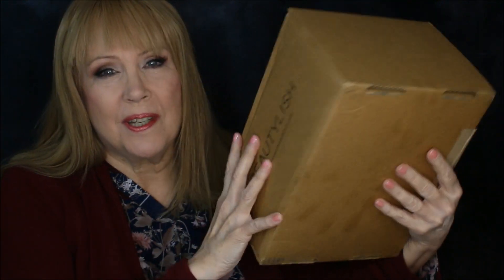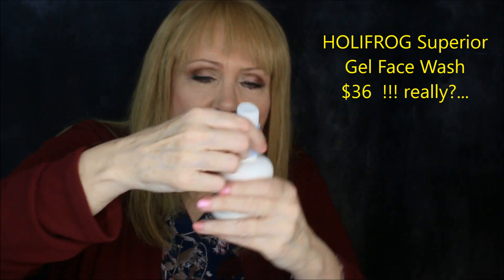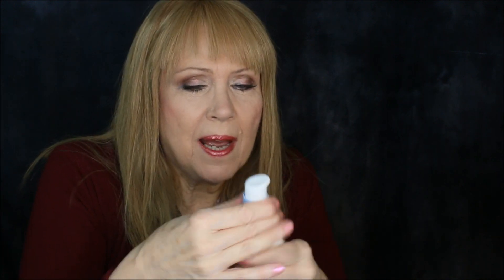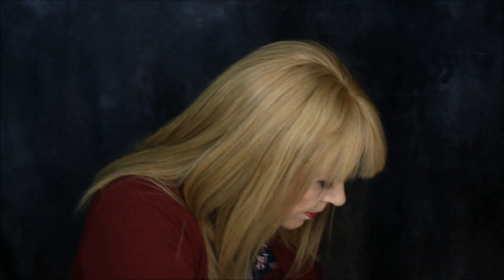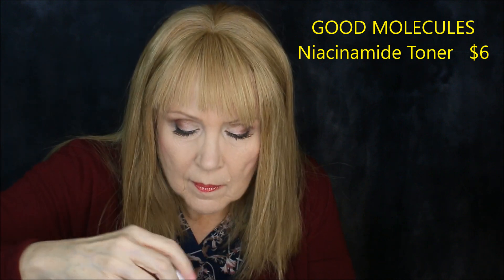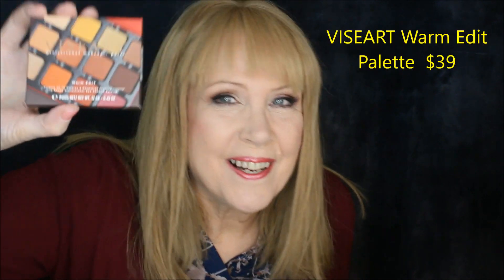My Beautylish LUCKY BAG 2020 Skunked or Extra Lucky?...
Let's open my 2020 Lucky Bag! Did I get Lucky or get Skunked?
See each item and a total value at the end!
These Products I Love and Use Often…
WINE WIPES…
PAULA YOUNG Hair Topper…
My Lights
My Photo Backdrop
Favorite Exfoliator
Teeth Whitening Charcoal
Favorite Makeup Mirror
OTHER CHANNELS OF INTEREST:

I'm In THE DAILY MAIL!

Please do! I’d really appreciate it! : )

Have a Beautiful Day ! XOX Kathy A : D

This helps offset the cost of products I purchase to show you in these videos. While it will never be as much money as I spend on video products, clicking on these links helps me out a little and I really appreciate you doing so. I am not sponsored or paid for my opinions on any product.